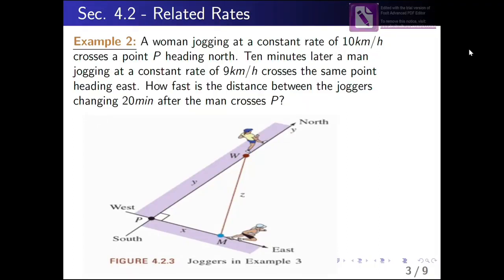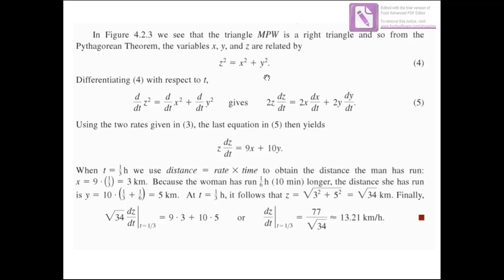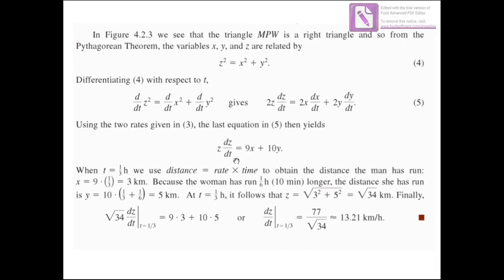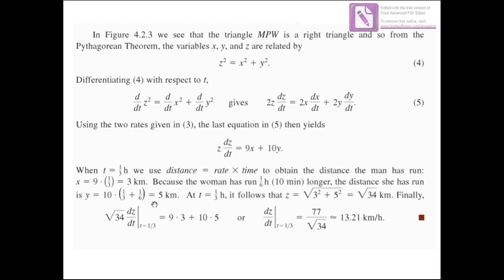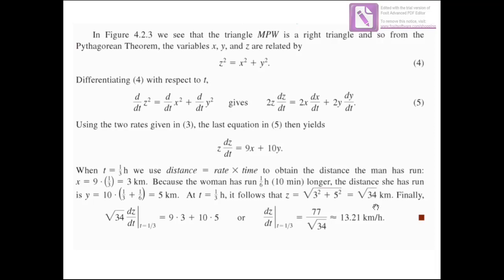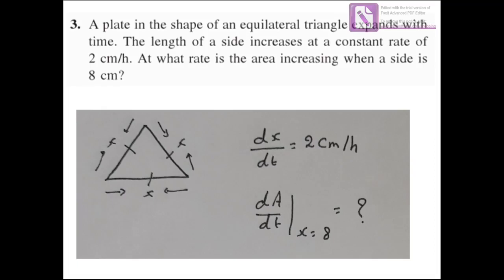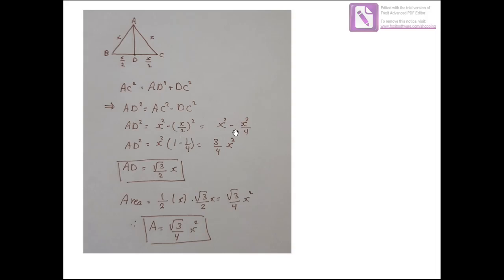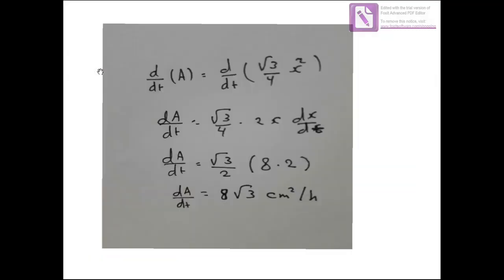sec4.2: Related Rates part(2)